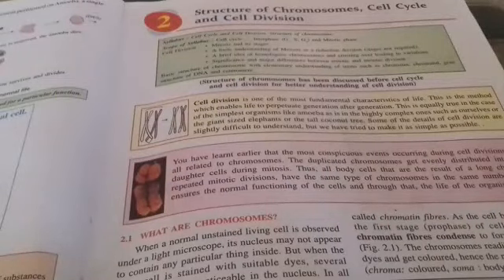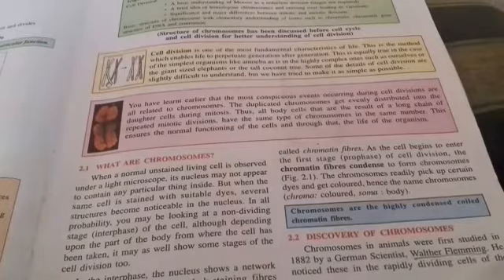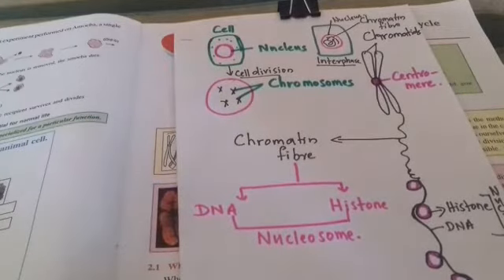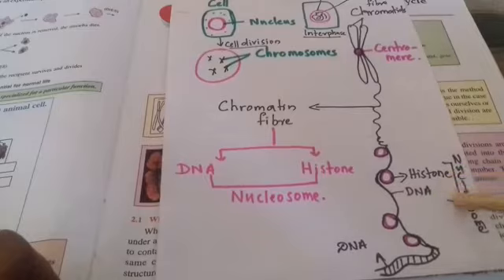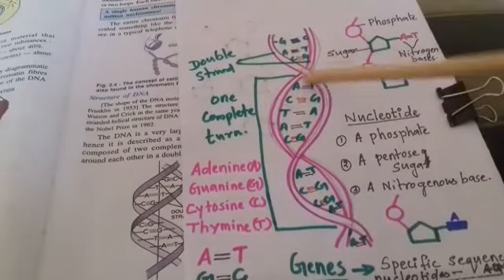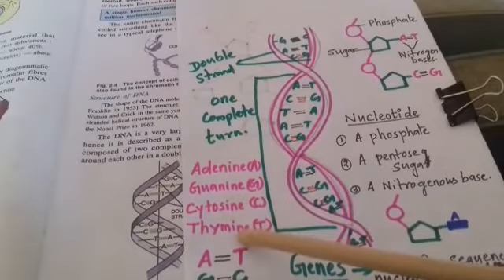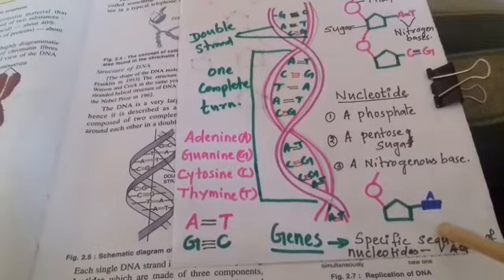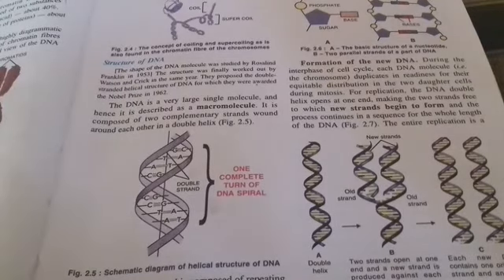Std-x Biology Chapter 2 part 1